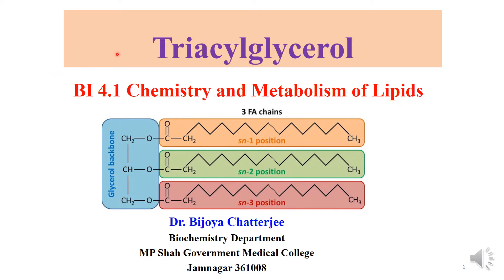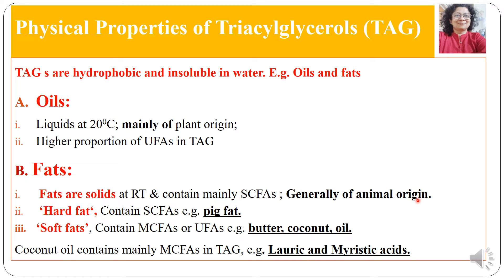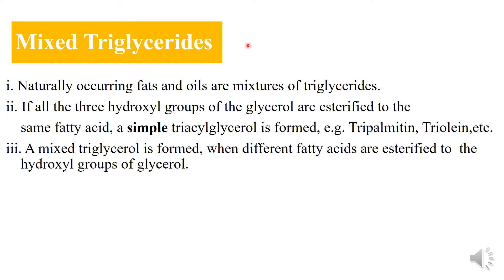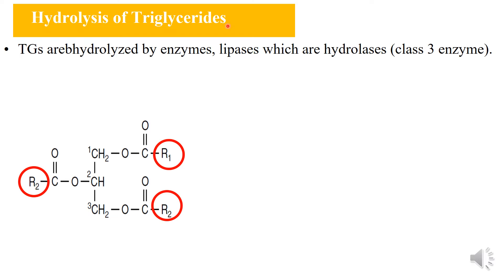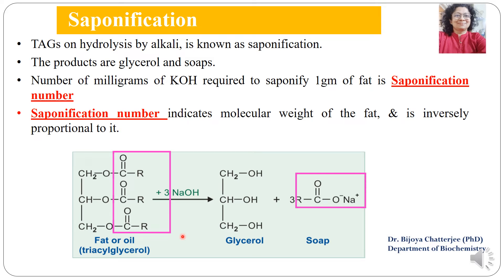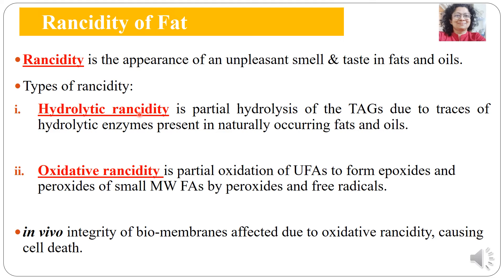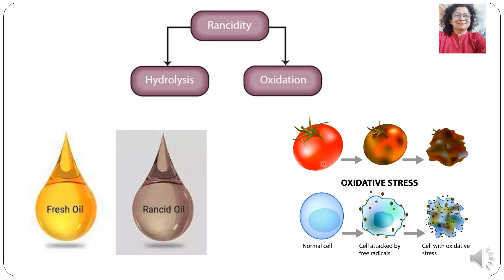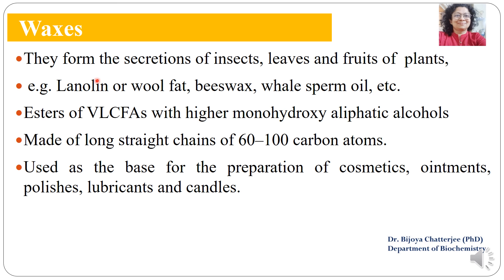Triacylglycerol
They are Simple lipids.
Non polar/ neutral fats.
a/k/a Triglycerides/ Trihydric alcohol.
These are esters of the glycerol with fatty acids.
Main lipid present in diet.
Main storage form of lipid in body.

TAG s are hydrophobic and insoluble in water. E.g.
Oils and fats

A. Oils: Liquids at 200C; mainly of plant origin;
Higher proportion of UFAs in TAG

B. Fats:  Fats are solids at RT & contain mainly SCFAs ; Generally of animal origin.
 ‘Hard fat‘, Contain SCFAs e.g. pig fat.
‘Soft fats’, Contain MCFAs or UFAs e.g. butter, coconut, oil.

The TAGs are the storage form of lipids in the adipose tissue.
When stored as TAG, water molecules are repelled and space requirement is minimal. Excess fat in the body leads to obesity.

i. Naturally occurring fats and oils are mixtures of triglycerides.
ii. If all the three hydroxyl groups of the glycerol are esterified to the
    same fatty acid, a simple triacylglycerol is formed, e.g. Tripalmitin, Triolein, etc.
iii. A mixed triglycerol is formed, when different fatty acids are esterified to  the hydroxyl groups of glycerol.